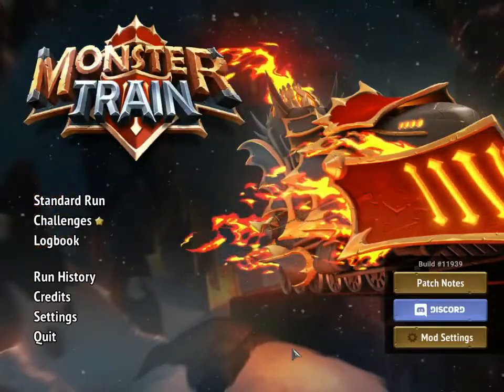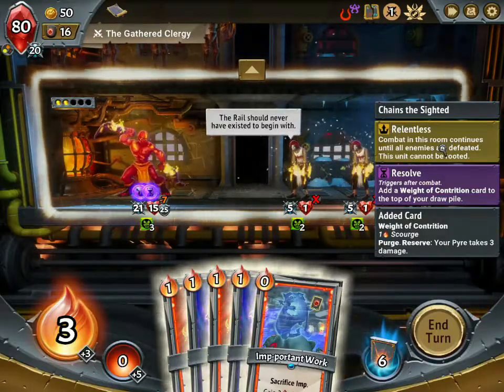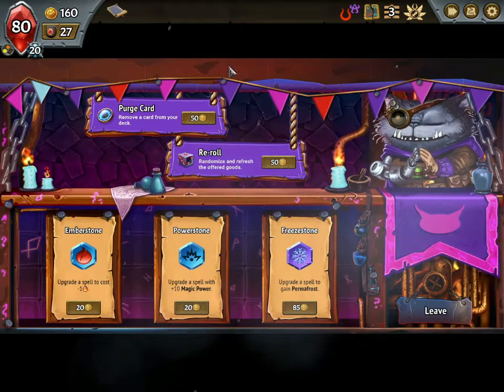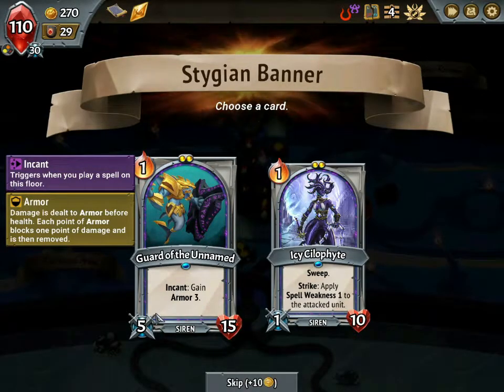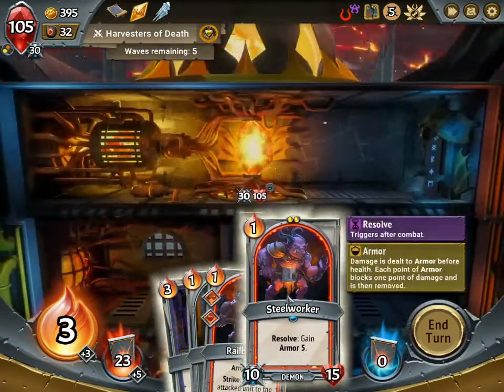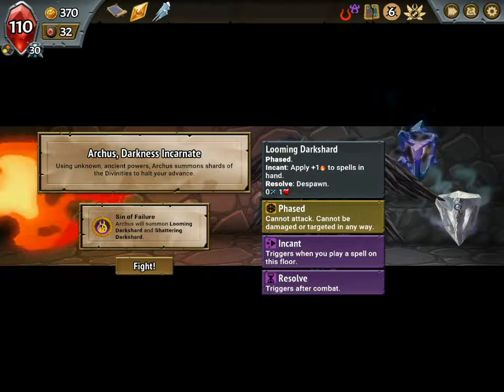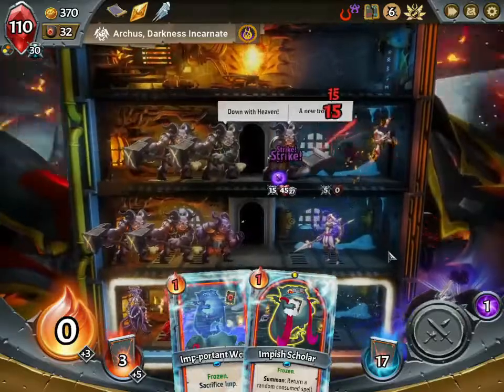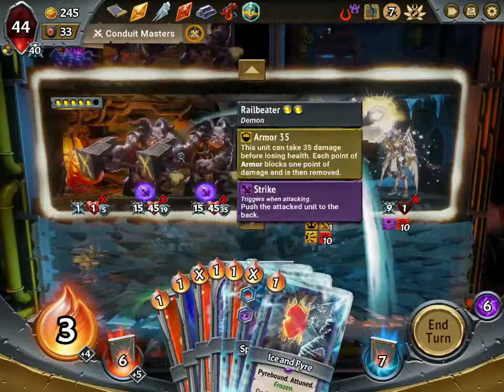Monster Train Ep. 001 - Hellhorned Run with Commentary (Mortlocke)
This is a great card-battle game. If you like Slay the Spire, you will be interested in Monster Train. (Though, if you are really into Slay the Spire, you probably already know about this game.)

I'll be uploading my runs with commentary as I get to know the game and try to improve. Join me!

Monster Train
Developer: Shiny Shoe
Publisher: Good Shepard Entertainment
Year: 2020